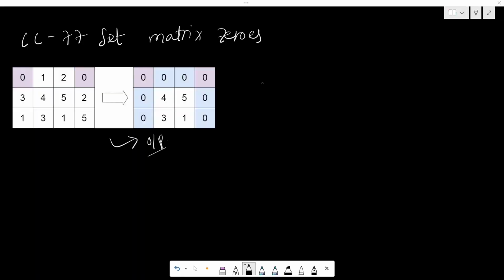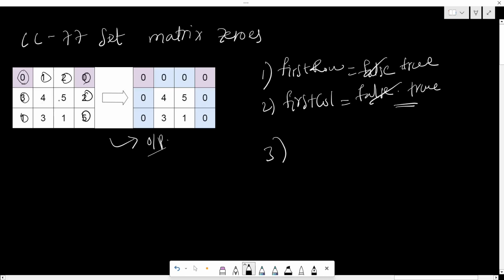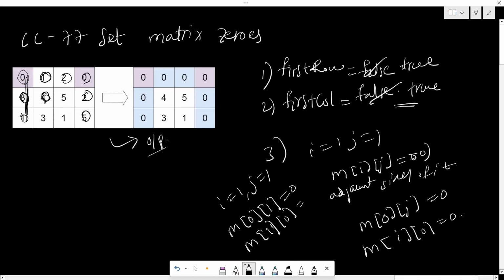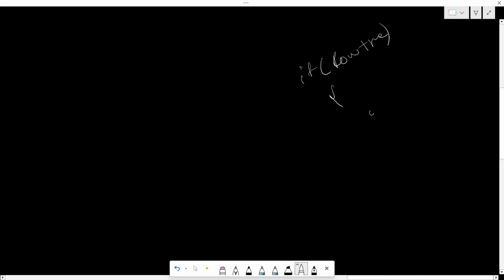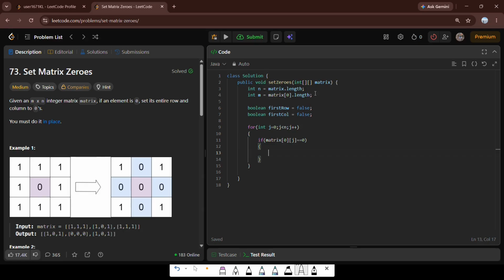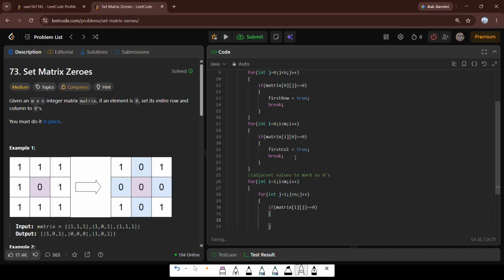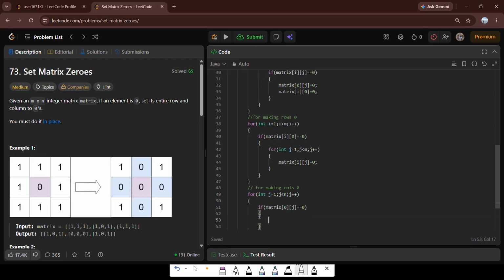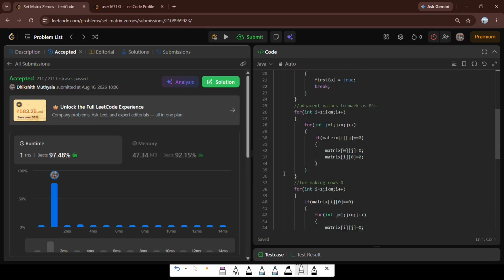LeetCode 73: Set Matrix Zeroes | Optimal Java Solution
In this video, we solve **LeetCode 73 – Set Matrix Zeroes** using the **optimal approach in Java**.

We’ll understand the problem clearly, walk through the logic step by step, and see how to achieve **O(m × n) time and O(1) extra space**.

Perfect for **DSA preparation and coding interviews**.